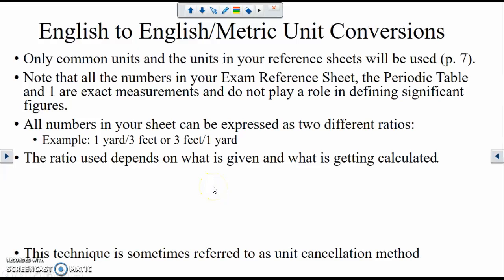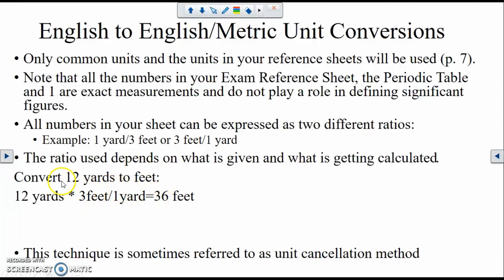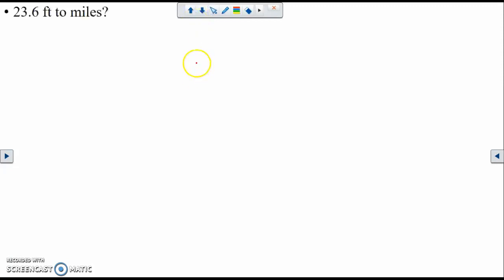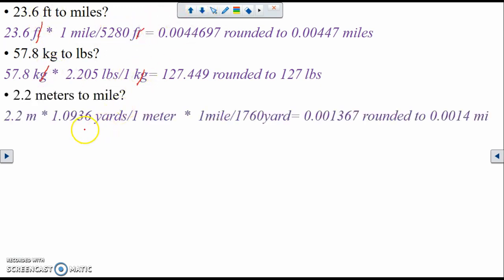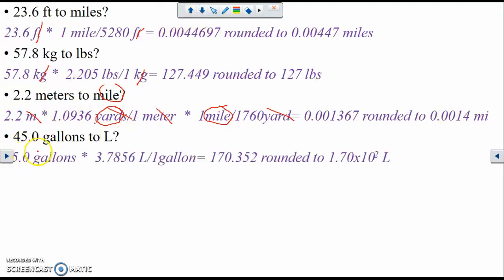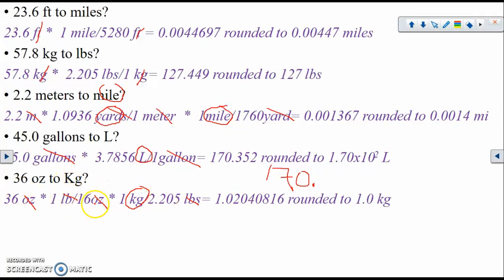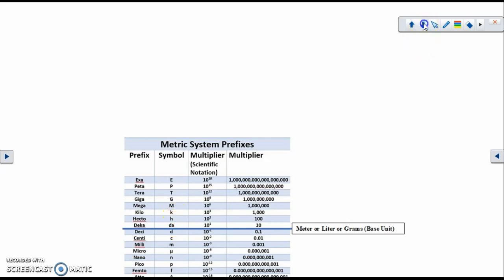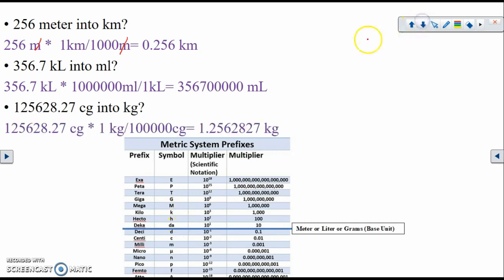English and Metric Systems